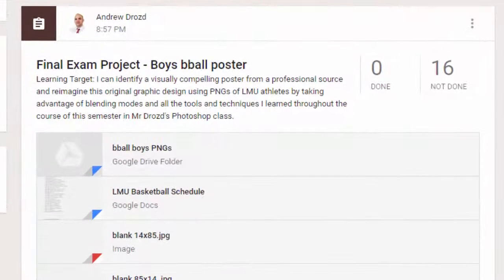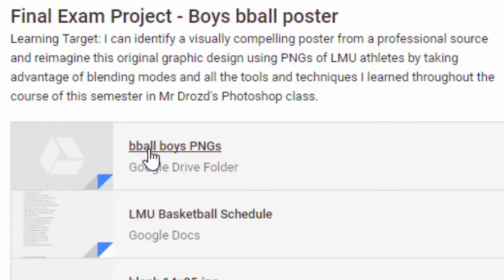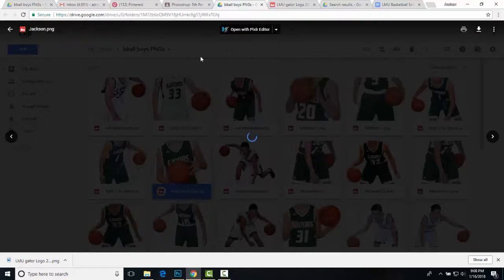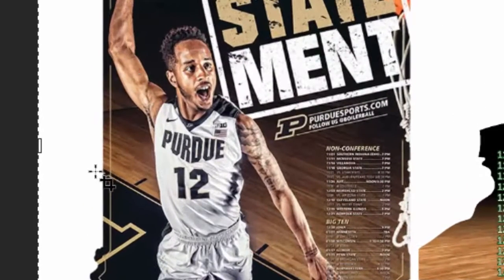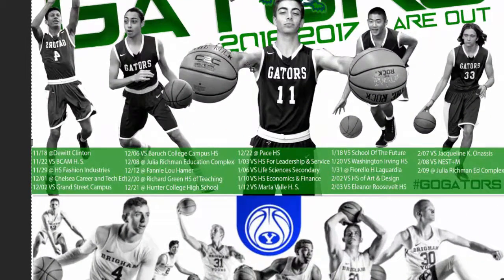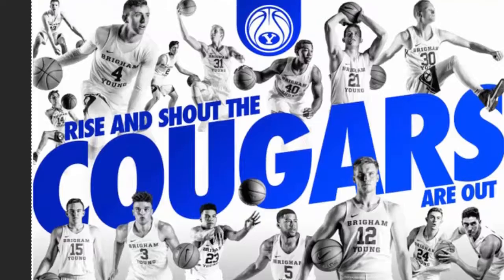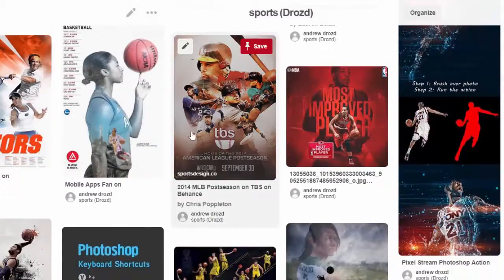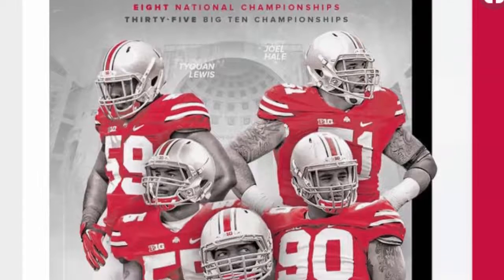final exam intro day 1 boys basketball lmu